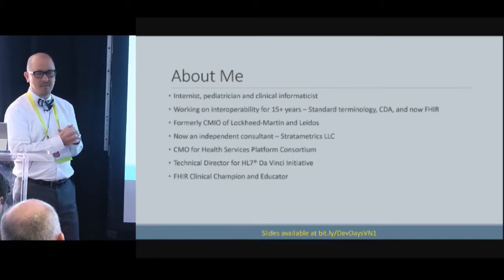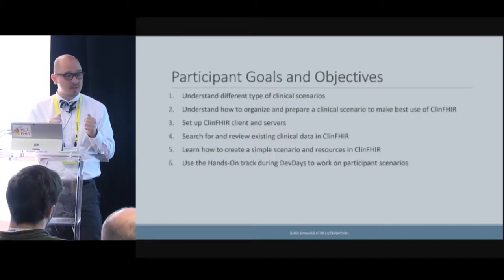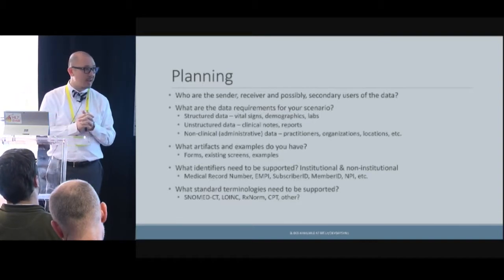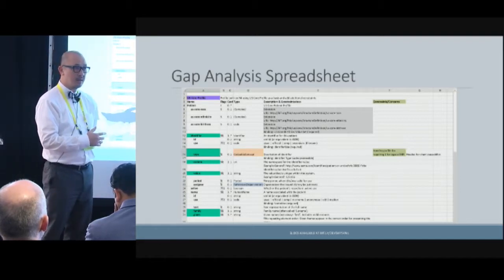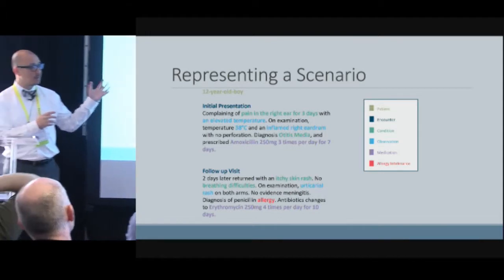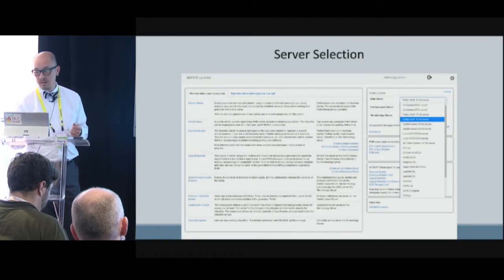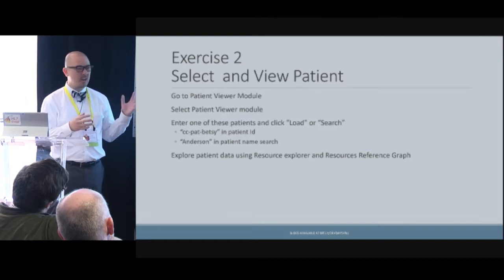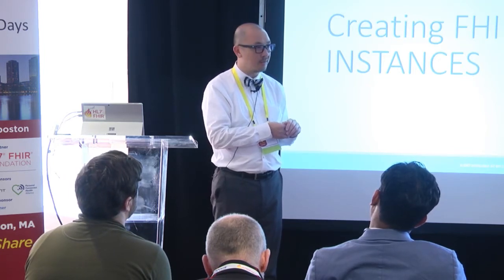Building a Clinical Scenario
Building a Clinical Scenario, presented by Viet Nguyen

How to use the open source clinFHIR tooling to assemble resources that represent clinical scenarios.

This session will begin with an overview of HL7 FHIR from a clinicians’ perspective that focuses on the parts they need to know to actively participate in health IT projects. This includes resource, references between resources, data types, coded data, terminologies and profiling. Next, there will be an overview of clinFHIR including a demonstration of the Patient Records viewer and the Scenario Builder that you will subsequently use during the exercises after the presentation.